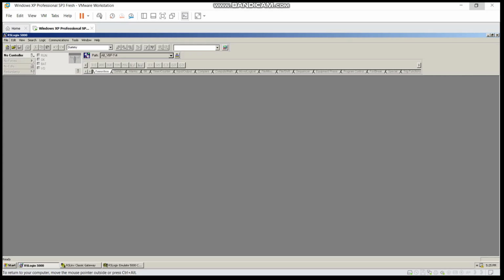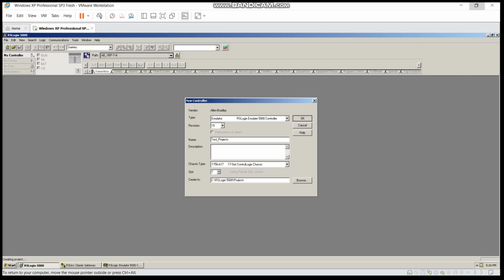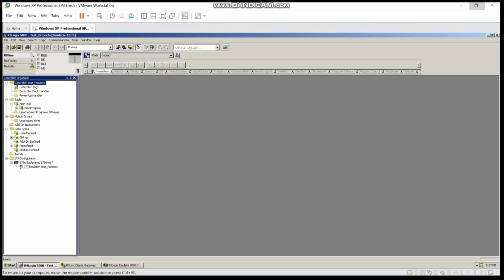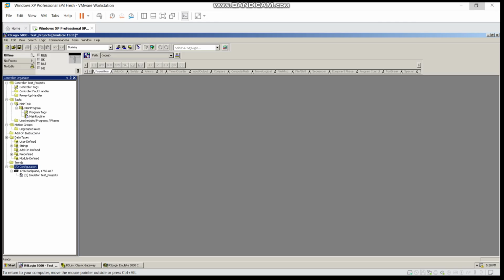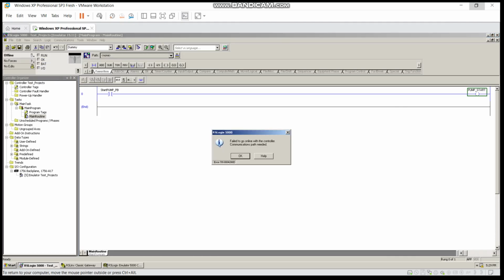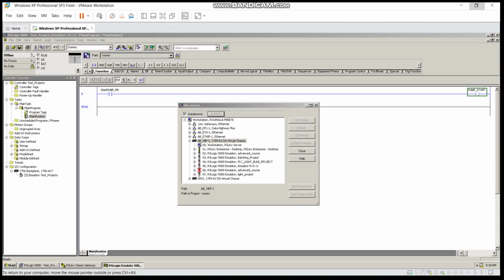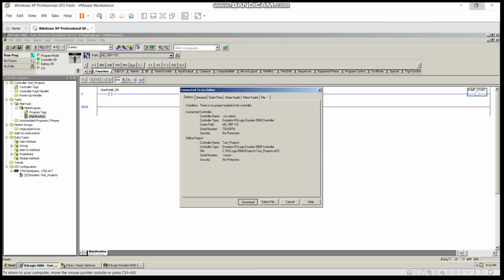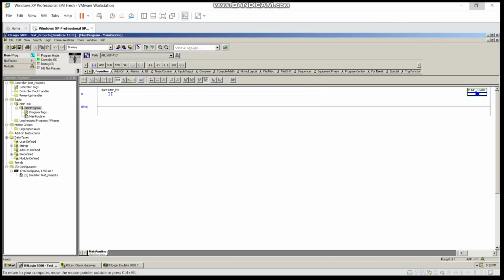How to Go Online, Download & Upload | Studio5000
In this video, I walk you through how to go online, download, and upload programs to a virtual PLC controller using easy-to-follow steps. Whether you’re a beginner learning PLC programming or a professional brushing up on skills, this guide will help you understand the process clearly and confidently.

What you’ll learn in this video:
1. How to connect to a virtual PLC controller
2. Step-by-step process for going online
3. How to download programs from your PC to the controller

This tutorial is perfect for PLC programming students, technicians, engineers, and anyone interested in automation and control systems.